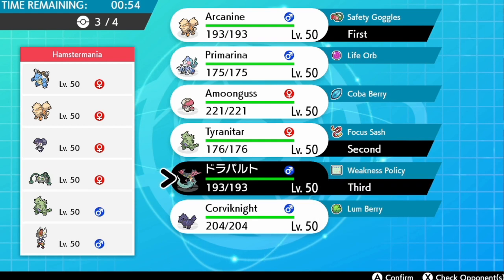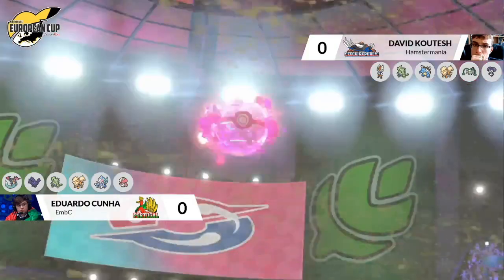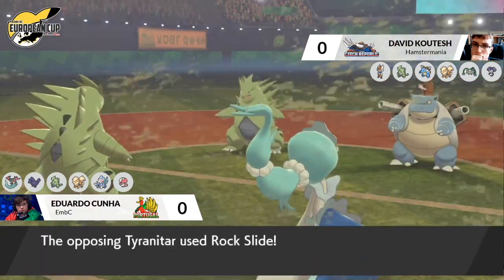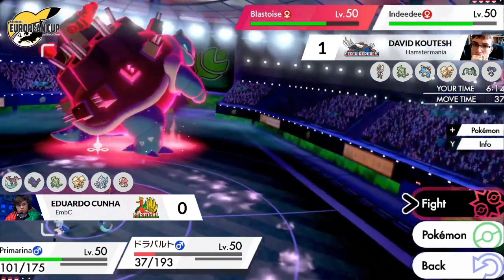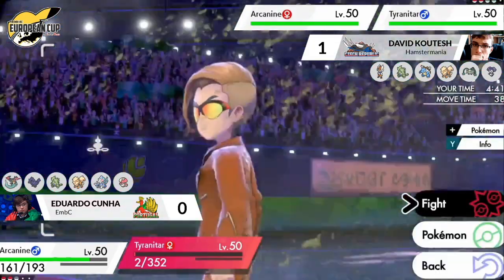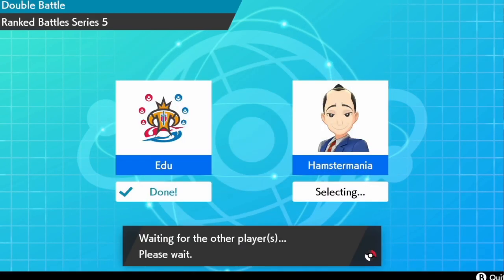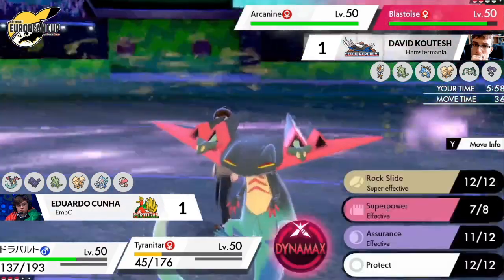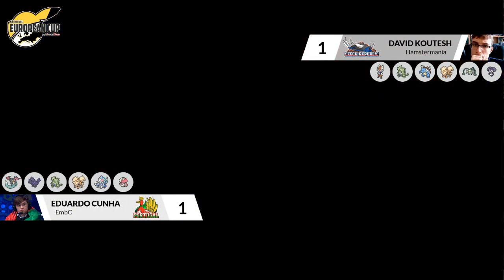Eduardo Cunha [PT] vs David Koutesh [CZ] - Week 3 - 2020 Pokémon VGC European Cup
Watch Eduardo Cunha (Portugal) battle David Koutesh (Czech Republic) on Week 3 of the 2020 Pokémon VGC European Cup presented by Victory Road.

🌎 Follow Victory Road on social media!